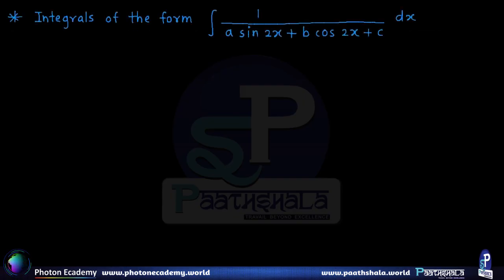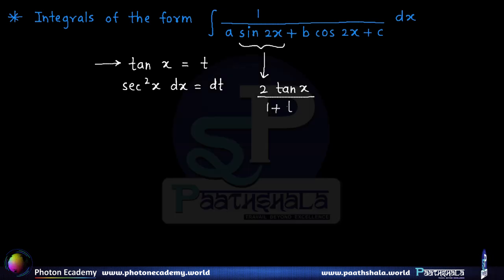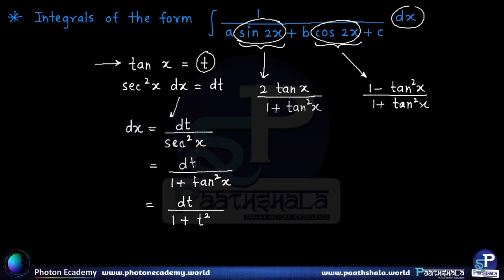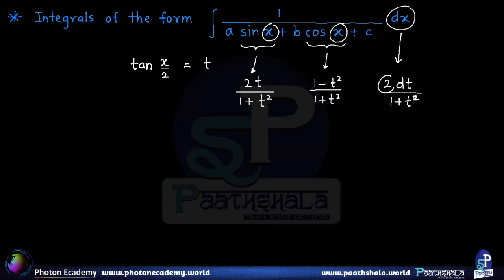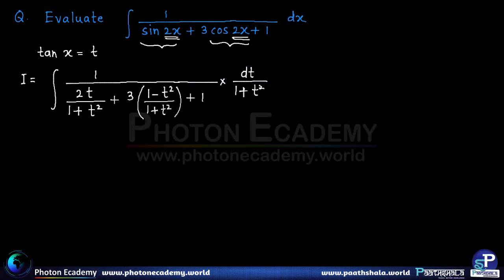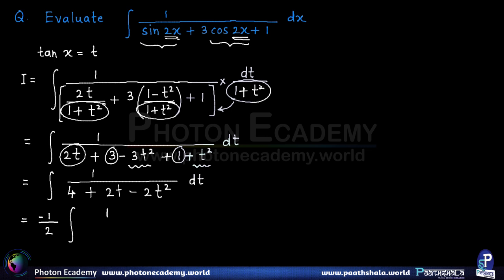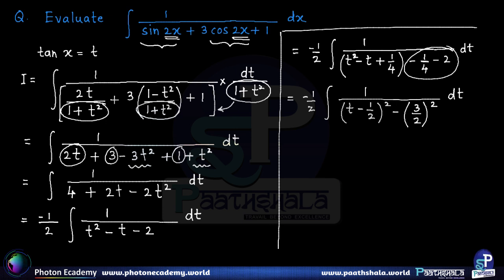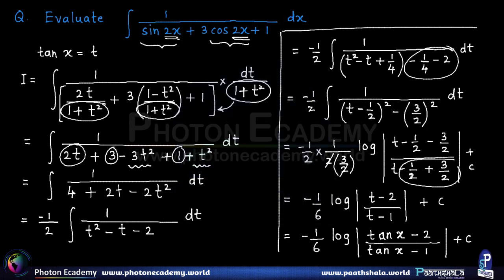11. Integrals Reducible to Standard Forms